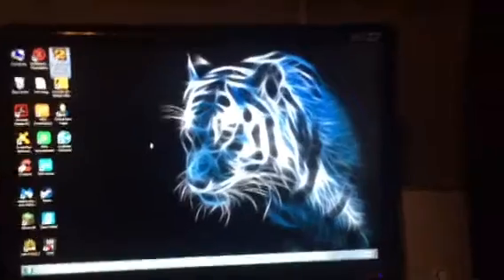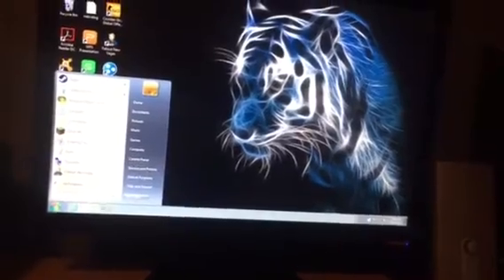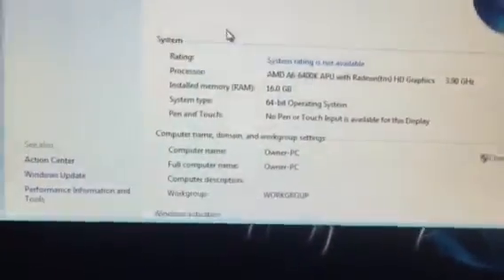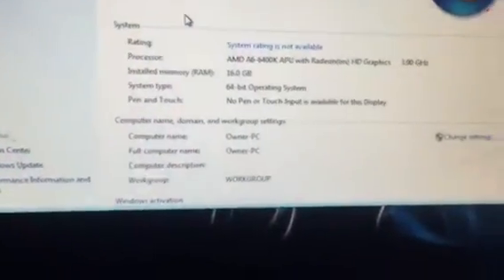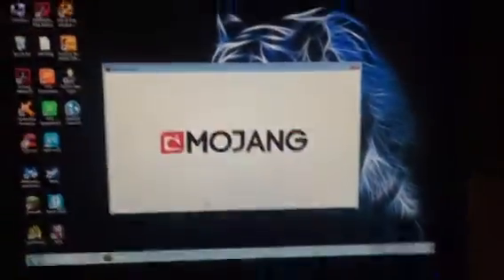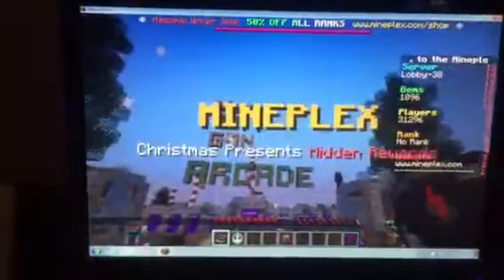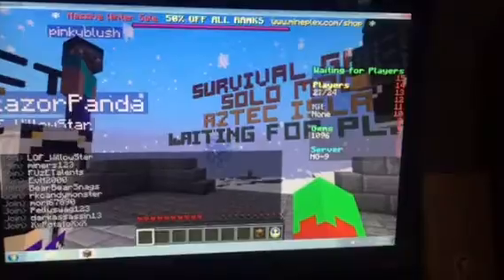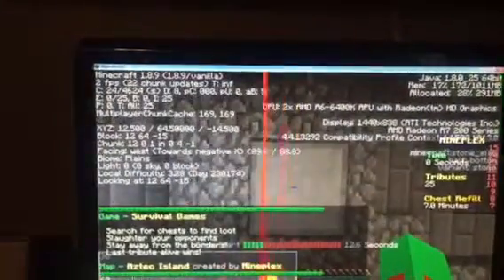My new gaming computer